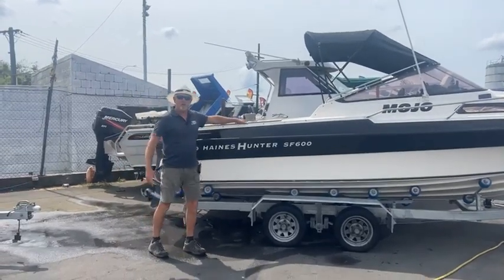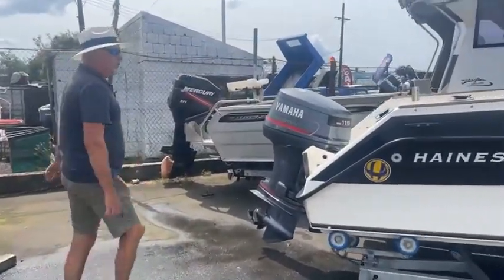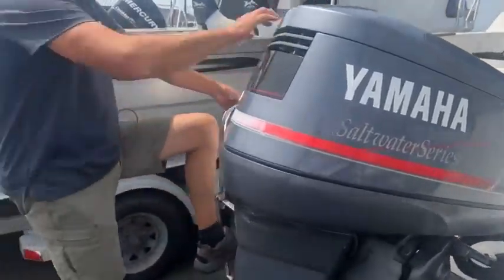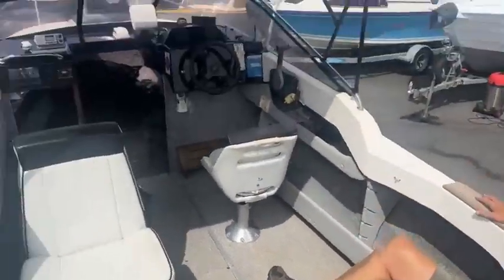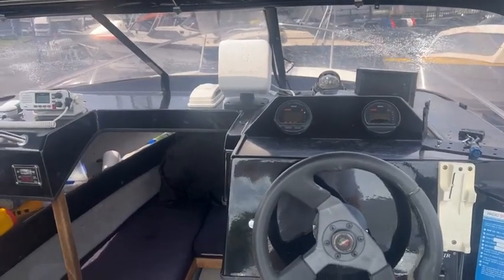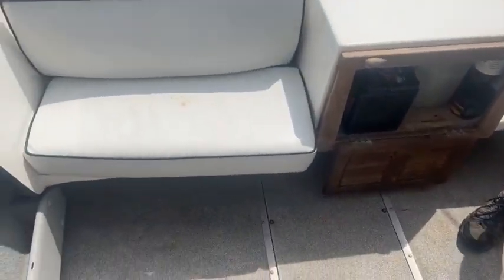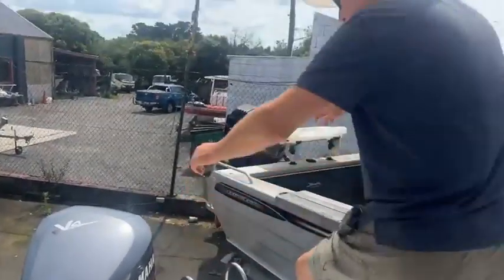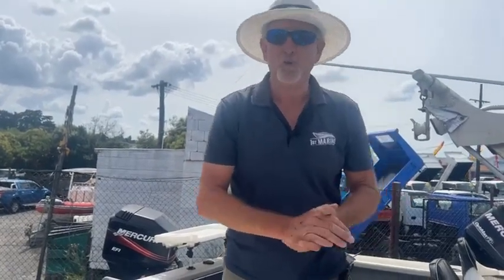Haines Hunt SF600 - $31,995